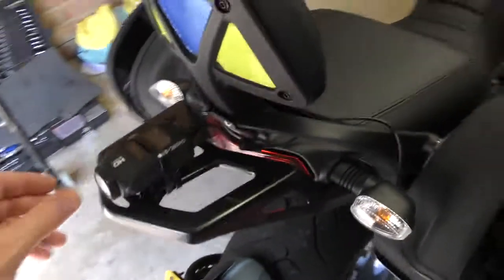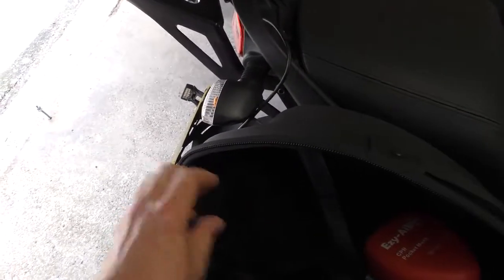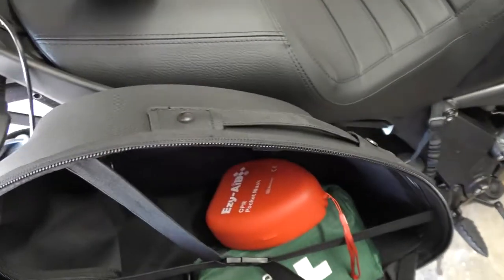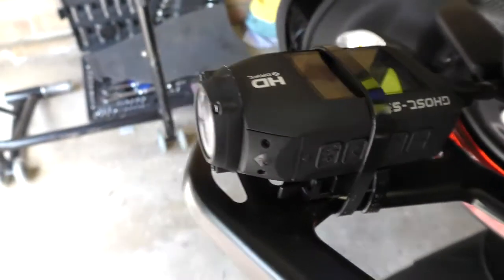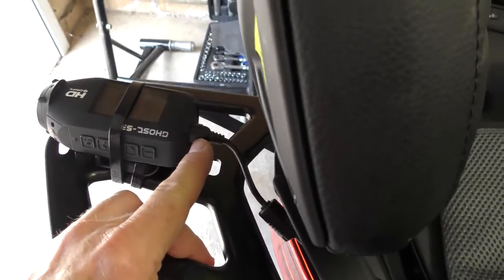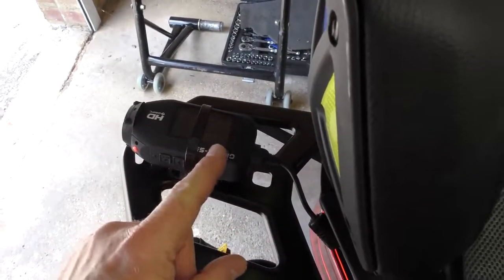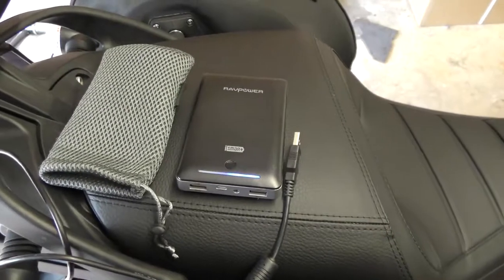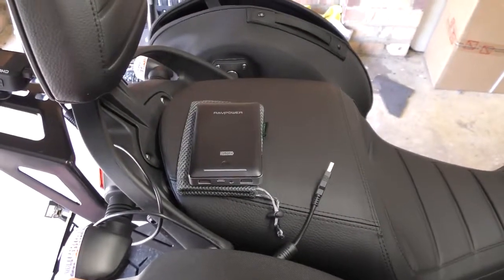Rear mounted Drift Ghost S with External RavPower Pack